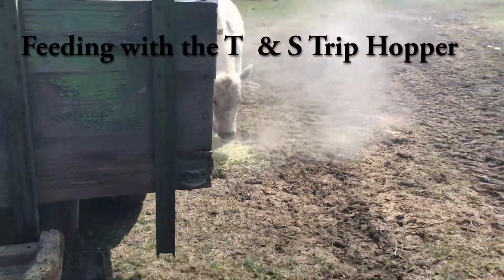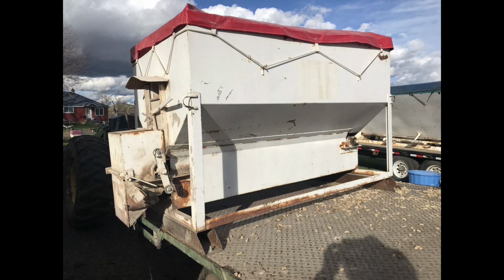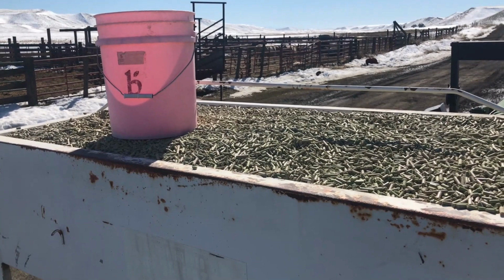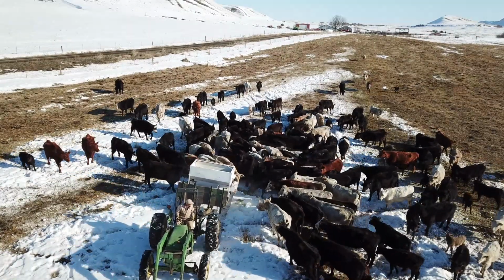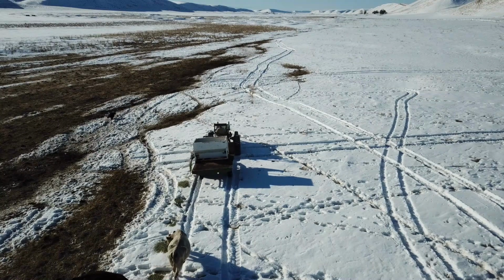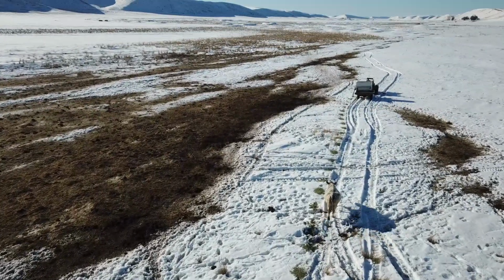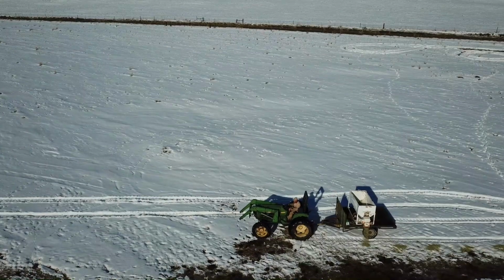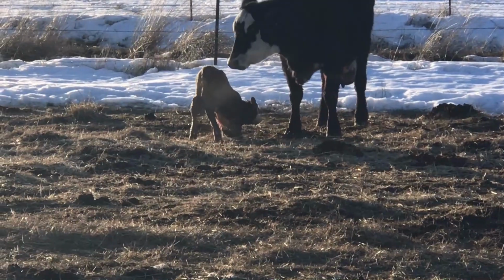Feeding with The T&S Trip Hopper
First day out with the trip hopper and a little surprise at the end.
If you would like a little more info T&S has a great video on their website that includes history and a tour of the facility where they are made.